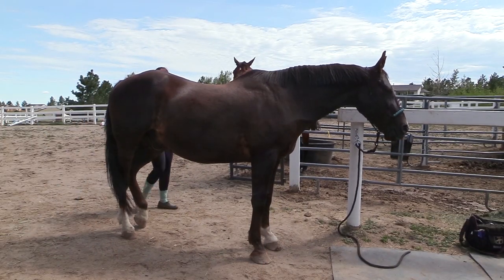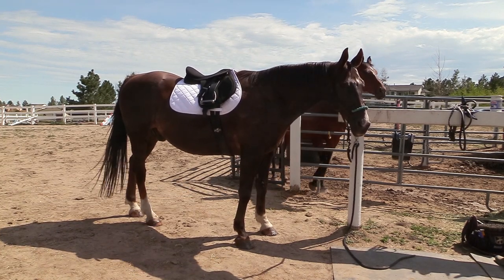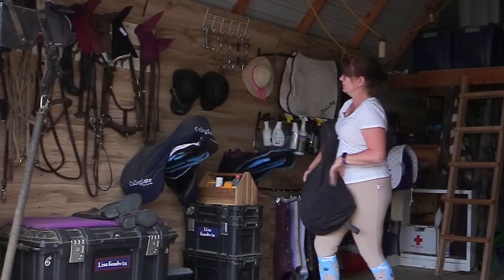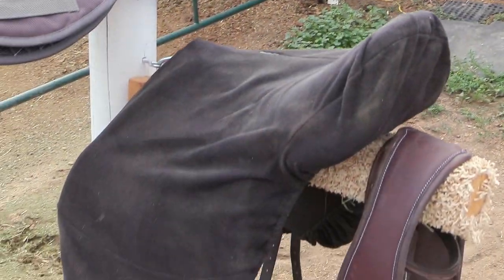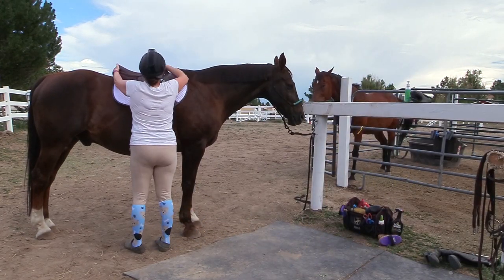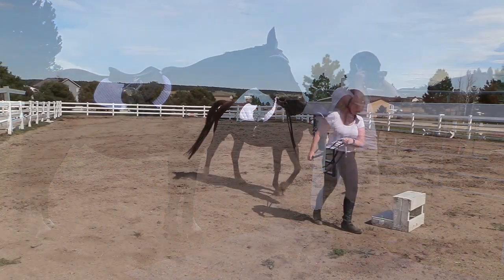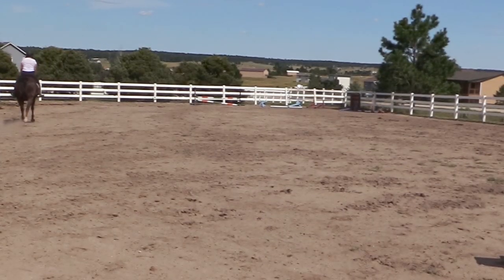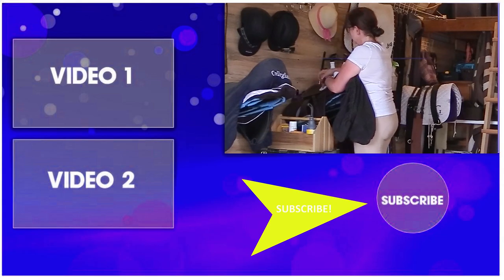How To Get Your Horse Tacked Up Faster So You Can Spend More Time IN The Saddle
The faster you get your horse tacked up, the sooner you can get into the saddle. So today I want to share with you a coupe of tips to get your horse tacked up quicker so you can get riding!
The biggest tip I can offer is to gather all of your tack, and anything you need for riding before you get your horse. If you have everything you need before getting your horse, you will spend less time running back and forth to the barn, tack room, or where ever you keep all of your gear. So gather everything prior to grabbing your horse.
And then, after you are done riding, make sure to put everything away where it lives. This will make it easier (and faster) to gather your stuff. It also is a good idea to give your leather a quick cleaning once you are done riding, in order to make it last as long as you can. And if you spend a few minutes cleaning when you are putting it away, it will be ready for you the next time you come out to work with your horse!
Some of my favorite things that make it easier for tacking up faster:

Leder Combi Leather Cleaner
Effax Leather Balm
Haas Rice Root Stiff Brush 33cRNhE